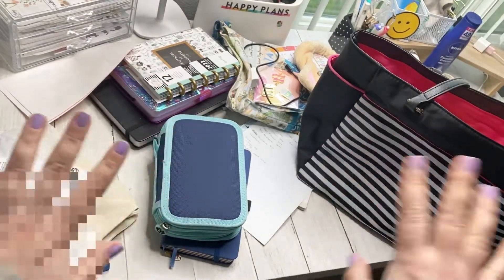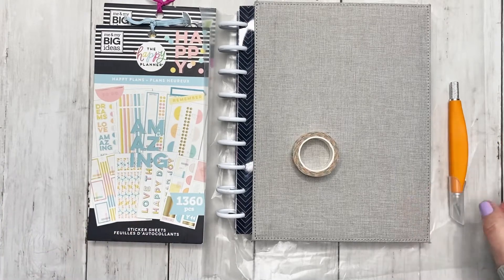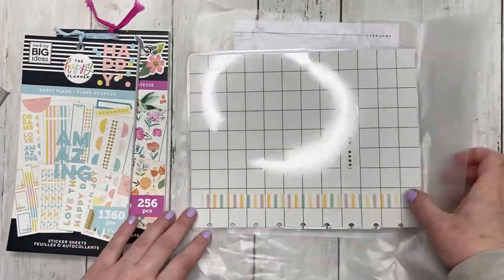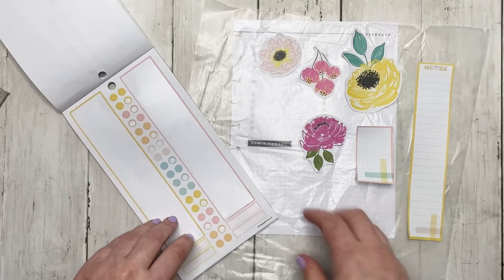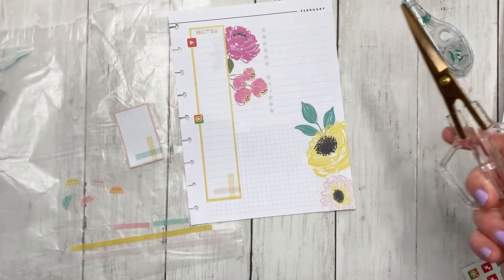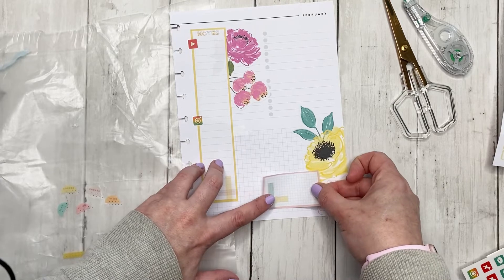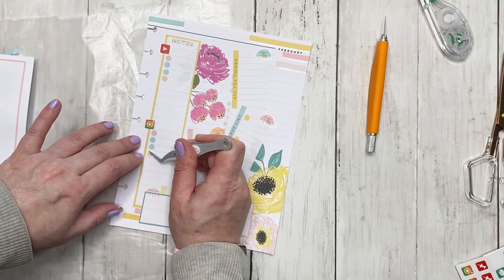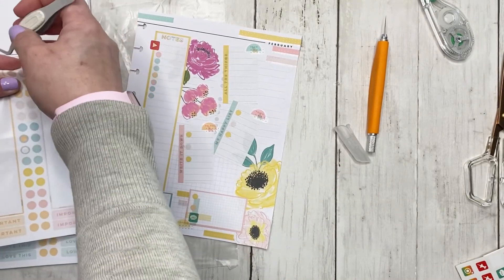Feb 21 - 27 || Classic Monthly Task Page || sometimes you want your weekly spreads to match…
Hello Friends!

When I was trying to decide what sticker book to use for my Social Media Monthly task page, I decided that I wanted it to coordinate with my Catch All Dashboard spread. So Happy Plans and Happy Blooms it is!

Also - no washi boxes this time. 😝